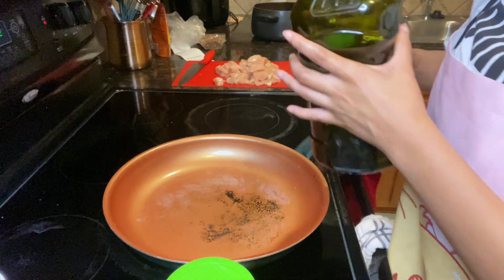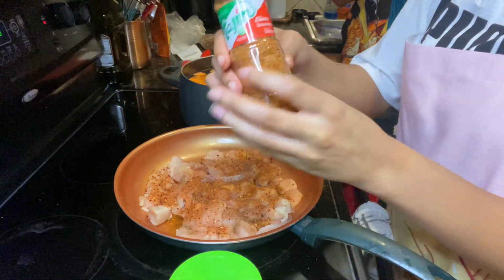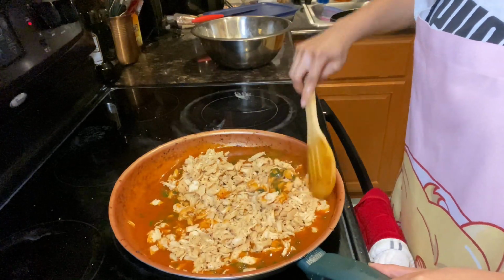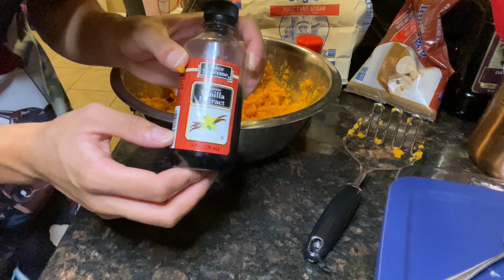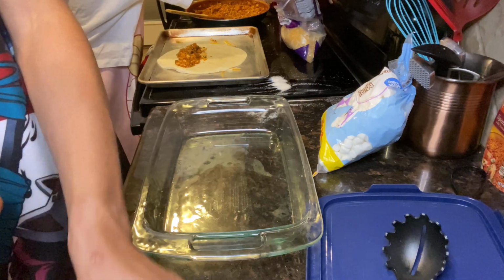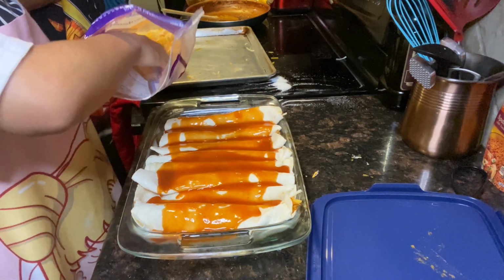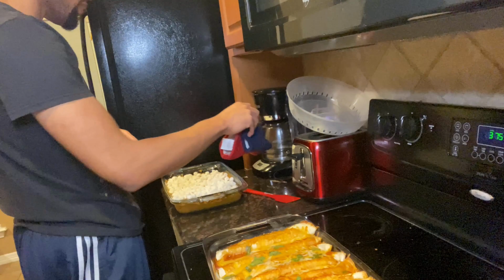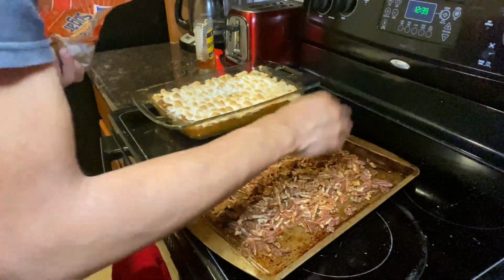First Try: Sweet Potato Souffle & Enchiladas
Join us as we cook one of your favorites paired with a new dessert we're trying for the first time. Pecan Souffle paired accompanied by Enchiladas makes for a perfect contrast of sweet and salty. Watch to see how it turns out!